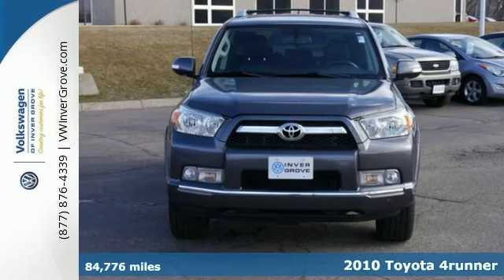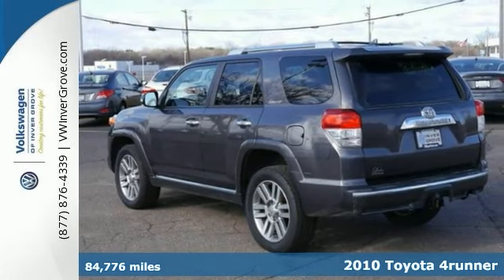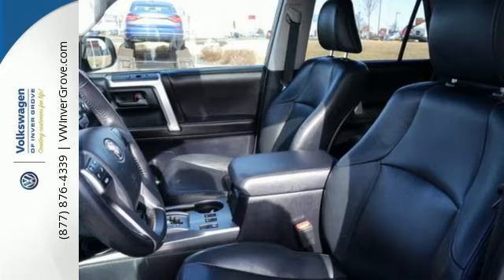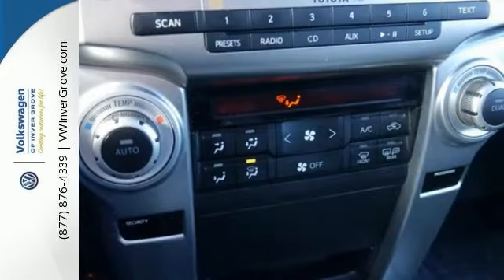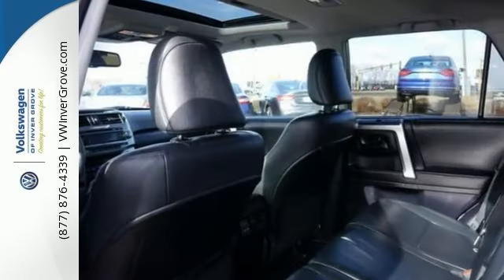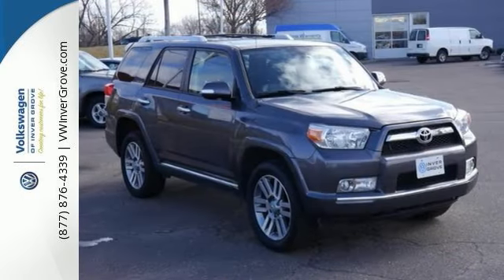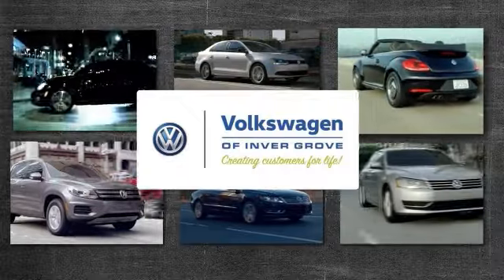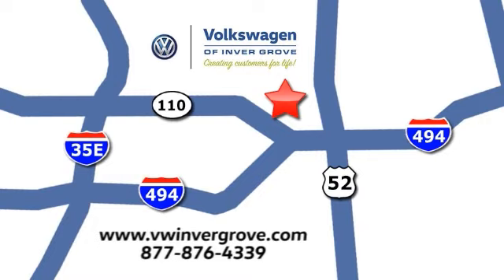Used 2010 Toyota 4runner St-Paul MN Minneapolis, MN G77652XA - SOLD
Year: 2010
Make: Toyota
Model: 4runner
Trim: 4WD 4dr V6 Limited
Engine: 4.0 L V6 Cyl.
Transmission: 5-Speed A/T
Color: Magnetic Gray Metallic
Interior: Solid Black
Mileage: 84776
Stock #: G77652XA
VIN: JTEBU5JR7A5011584
4Runner Limited V6. Are you looking for a reliable used vehicle? Well, with this rock solid, reliable 2010 Toyota 4Runner, you are going to get it. This great SUV has it all, third row seating, leather seating surface, and miles to go. At Volkswagen of Inver Grove we create customers for life!

Address:
1325 50th Street East